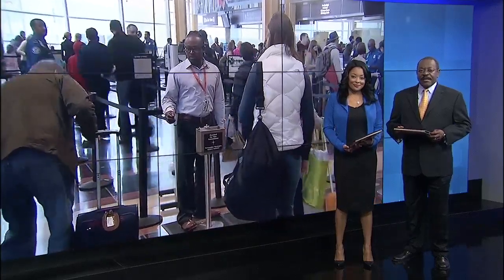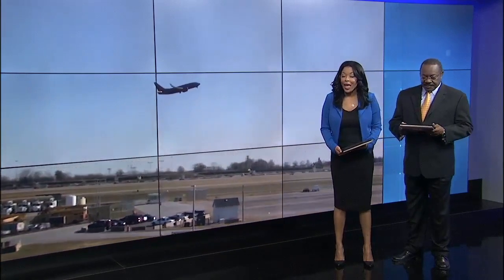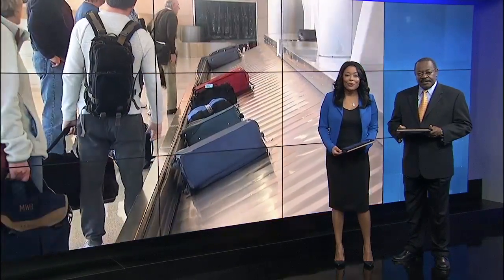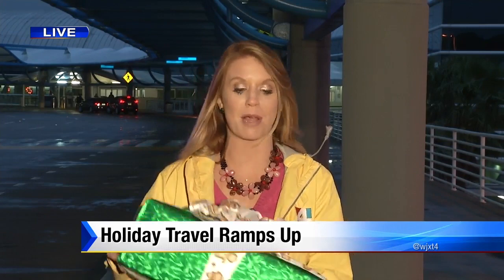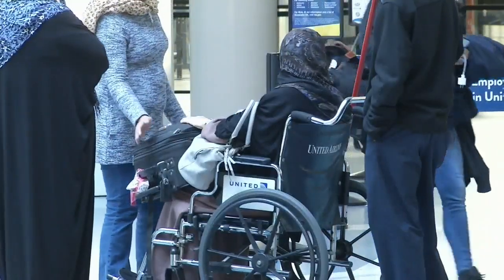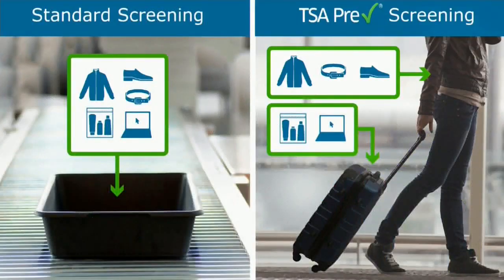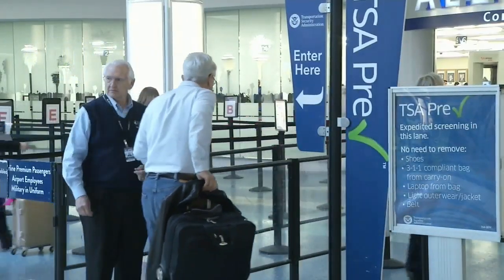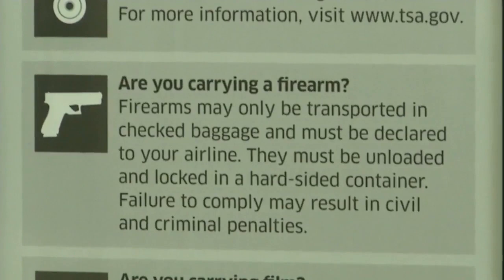Smoothing your holiday travels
Channel 4's Elizabeth Campbell with some dos and don'ts for holiday travel.